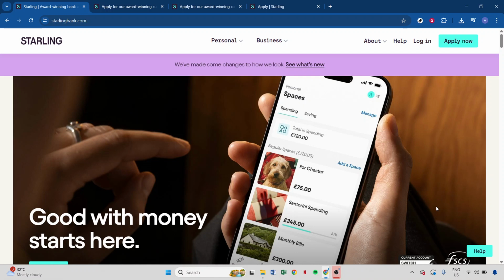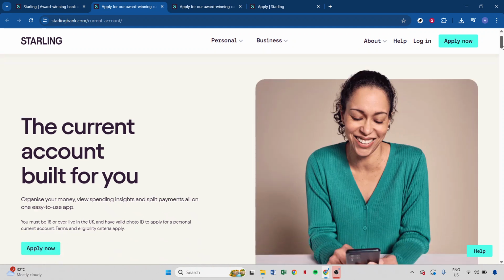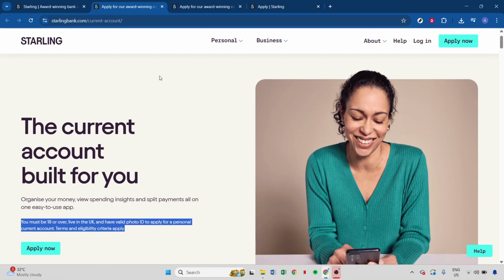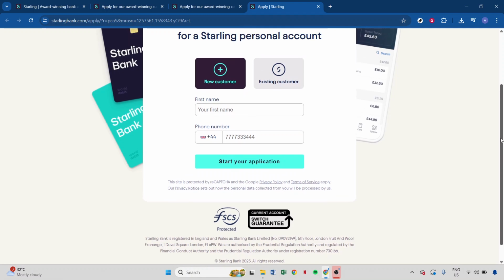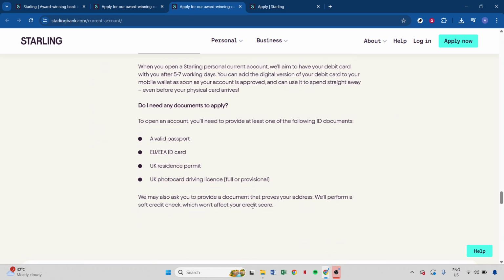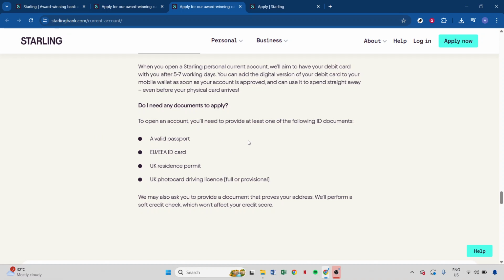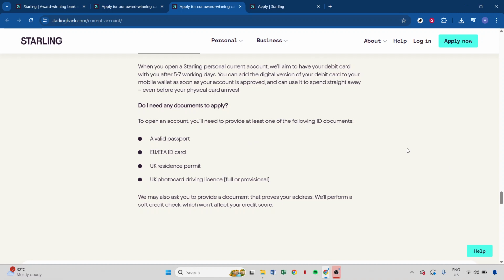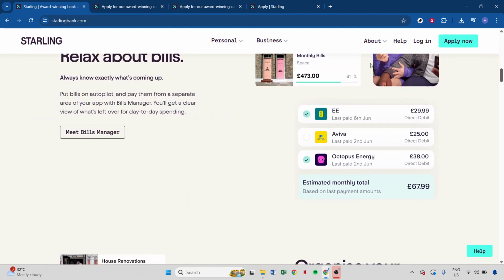How to Open a Checking Account Online with Starling Business (2025)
Ready to open a business checking account with Starling Business in 2025? In this video, we’ll walk you through the entire process of opening a business checking account online with Starling. Whether you're just starting your business or looking for a new banking solution, we’ll make sure you understand every step, from signing up to managing your account.

You’ll learn:

How to start the application for a Starling Business checking account

Key eligibility criteria and what documents you’ll need

A detailed, step-by-step walkthrough of the online sign-up process

Common troubleshooting tips to ensure a smooth account setup